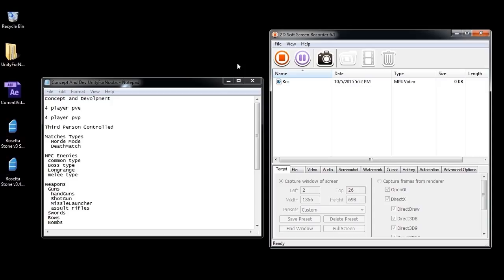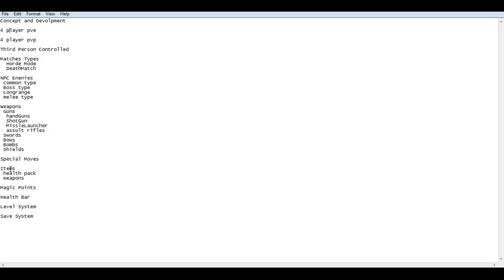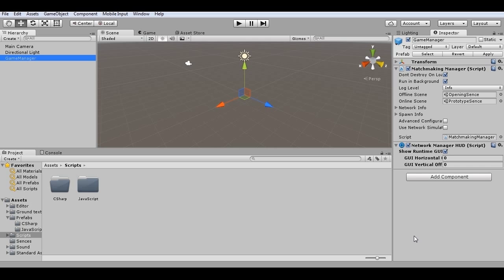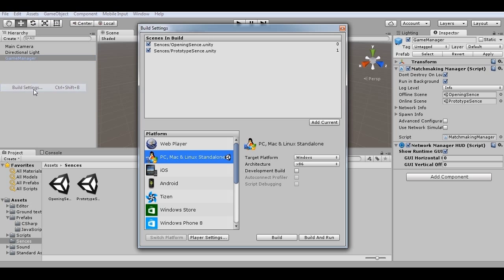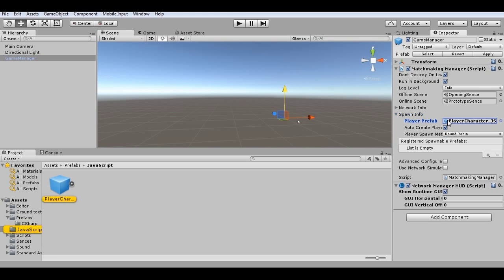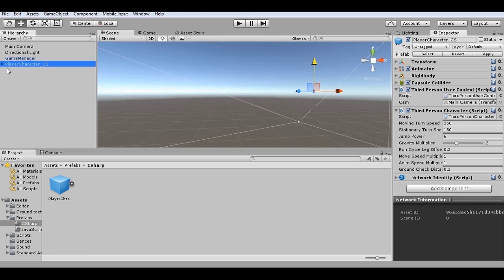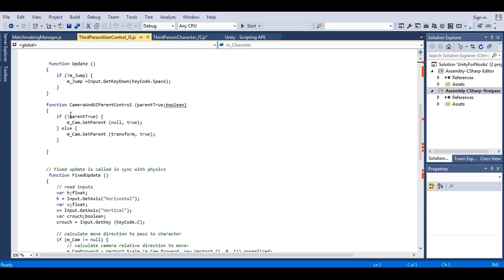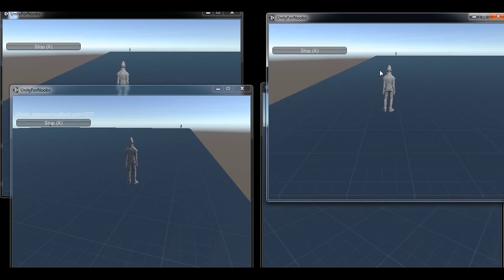Unity Tutorial Third Person Online Game : Part 1 Setting up the network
In this video I began the to make an 4 player online game.This will teach you how to make a game from start to end.The game will support 4 player online.It will be a third person action type of game.Where players will fight monsters in a sort of horde mode.
In this episode we set up the network.Next episode we will separate the controls.So each player can control there character.

This is the first project download to get started